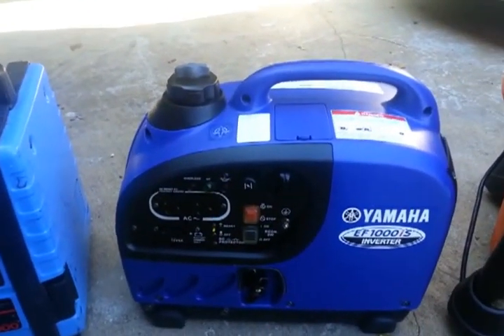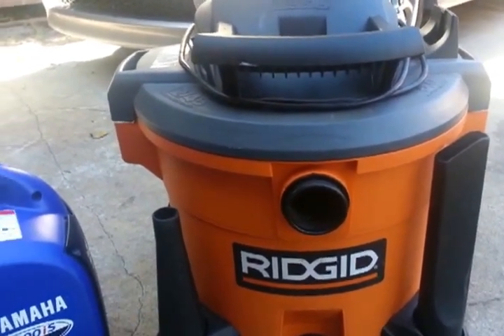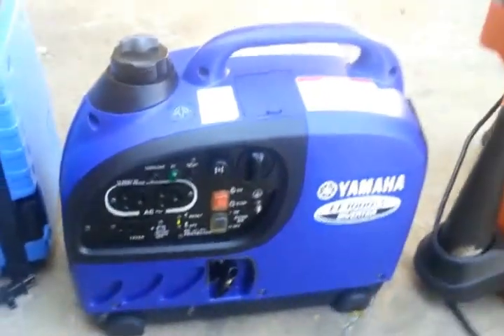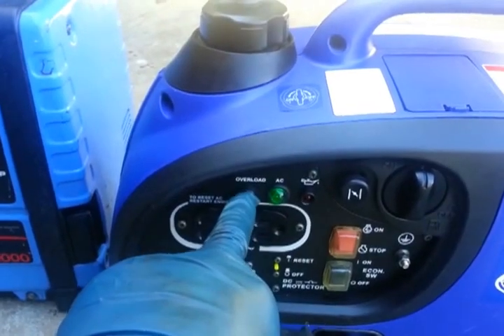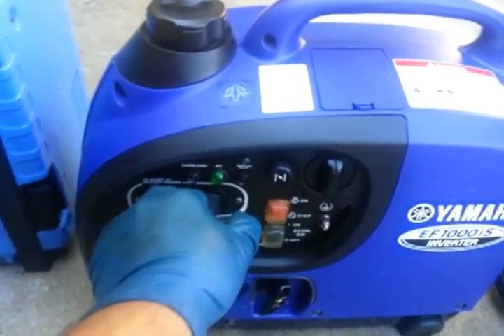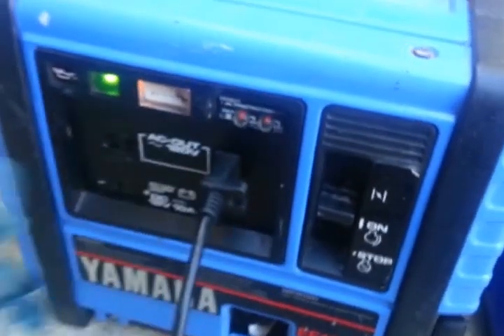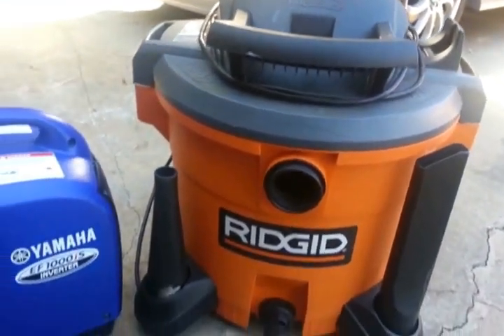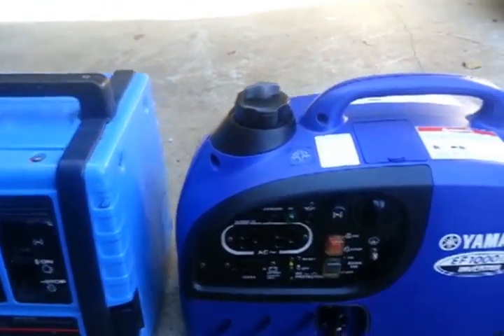Yamaha EF1000 vs EF1000is